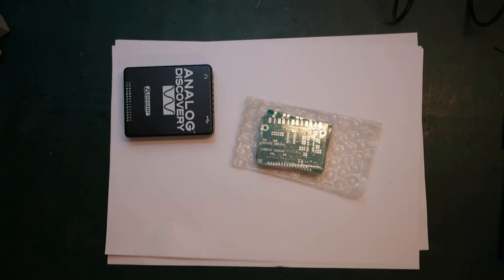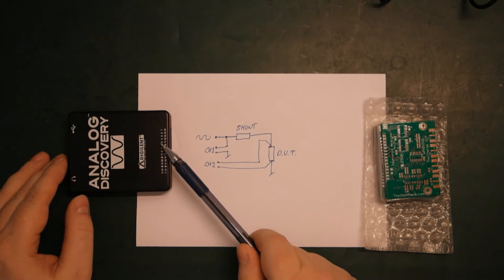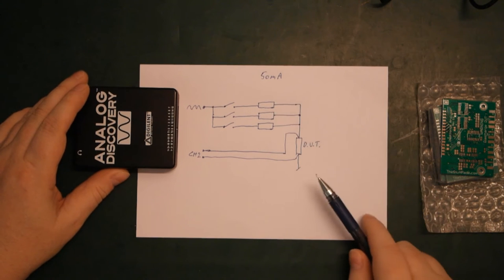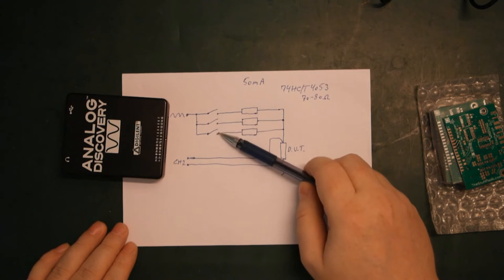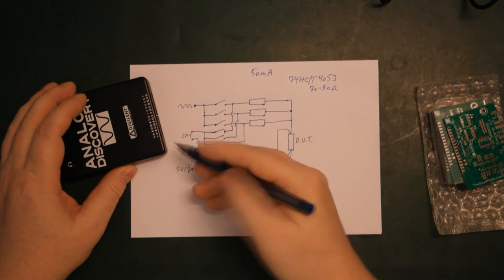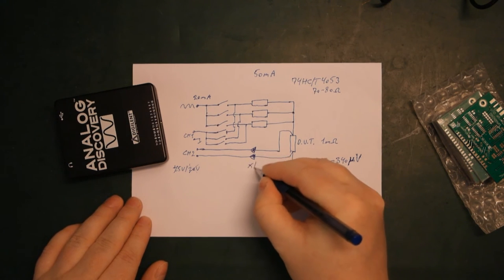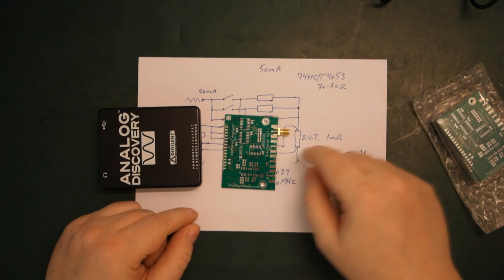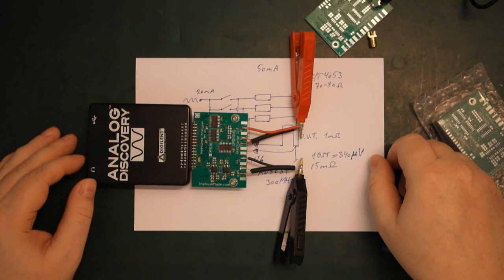Analog Discovery Impedance Analyzer Details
Details on how the plug in board works